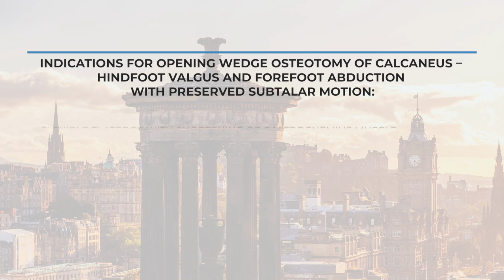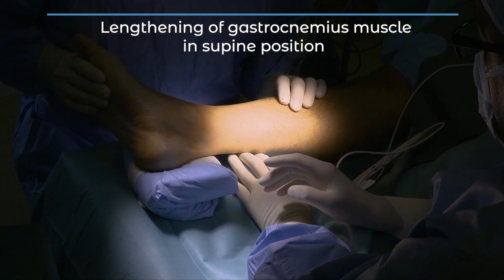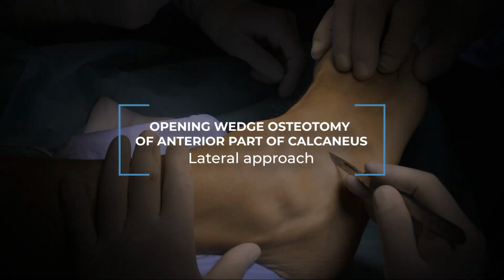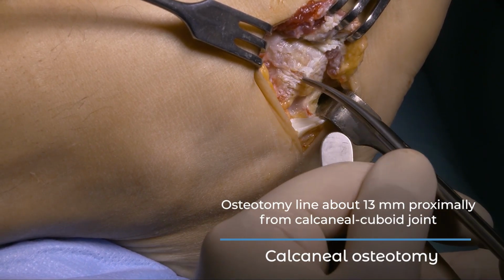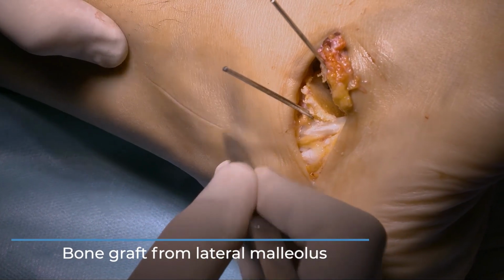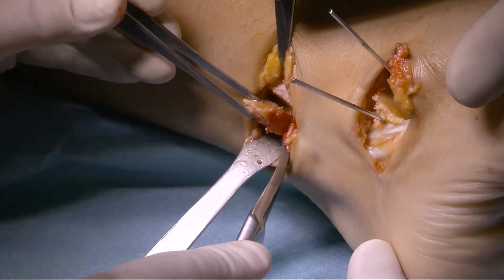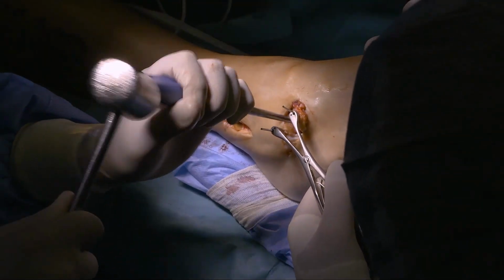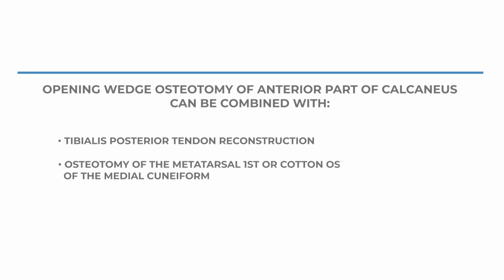EFAS Congress Flatfoot reconstruction with calcaneus osteotomy without fixation and gastrocnemius le